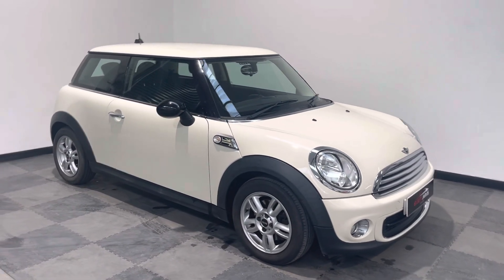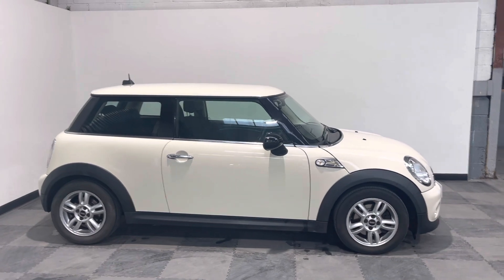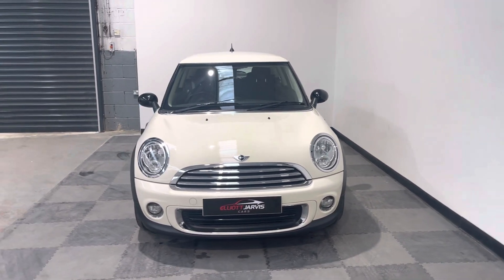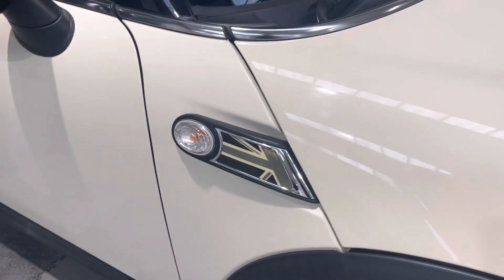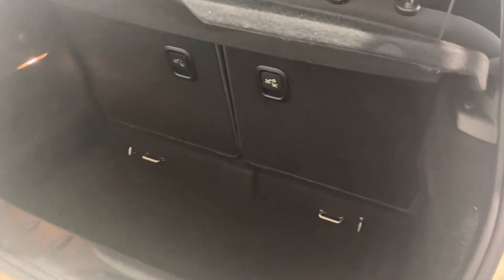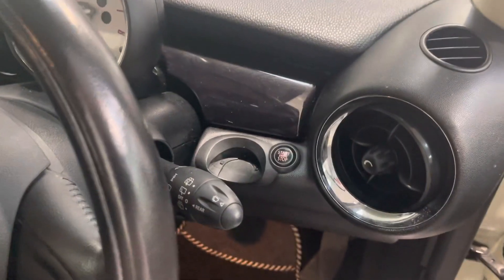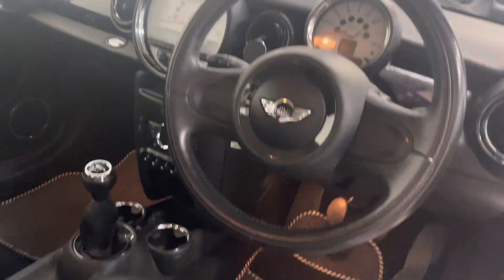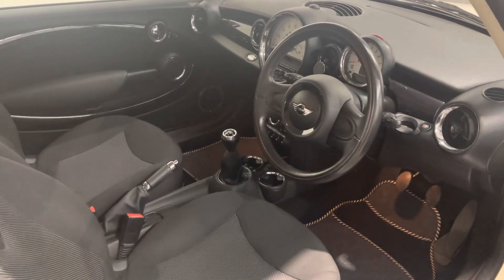Mini One MV61NRE